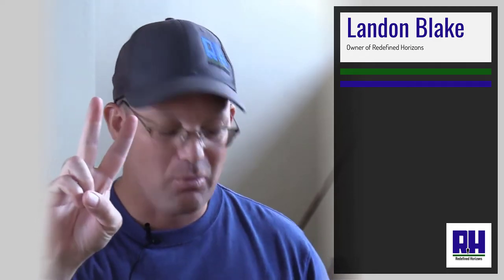PLSS Restoration Of Lost Corners - Land Surveyor Exam Prep Course: Overview (Part 1)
In this video, Landon Blake (the cofounder of Redefined Horizons) provides you with an overview of his land surveyor exam prep course on the restoration of lost PLSS corners.

This is the first of two overview videos for the course. In this video Landon answers these 5 questions:

1) How does this course help you?
2) What do you already need to know to benefit from the course?
3) How does the course work? (What is included?)
4) How do the course exams work?
5) Why take this particular course?